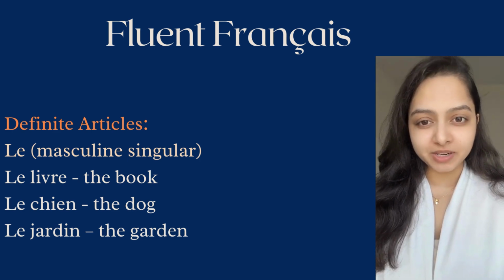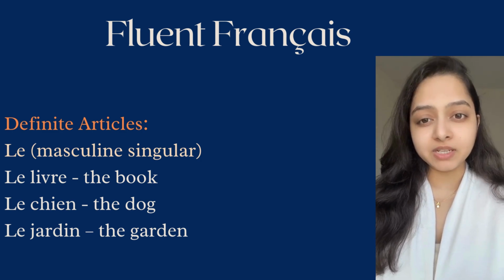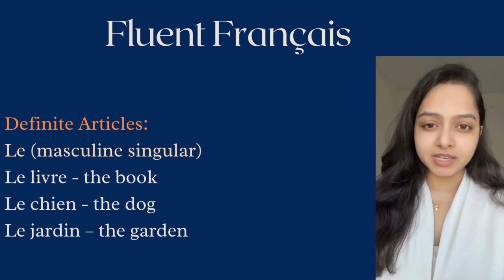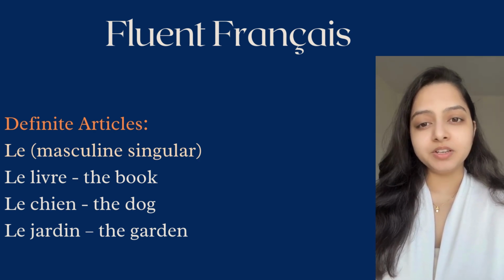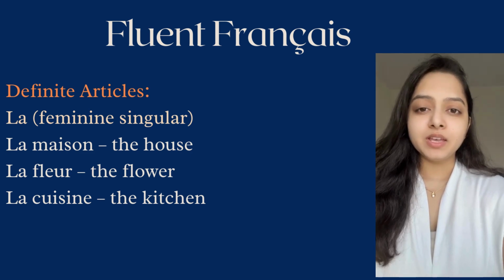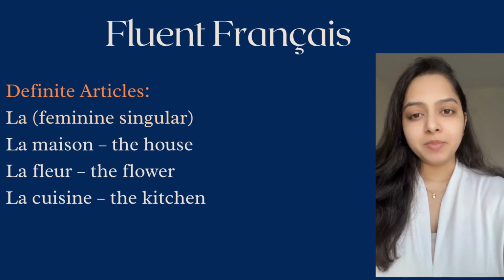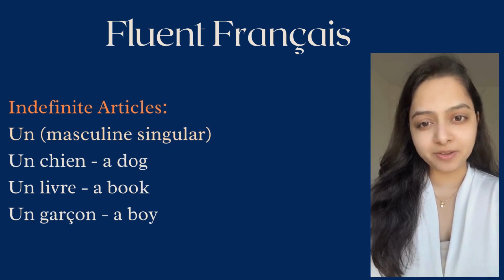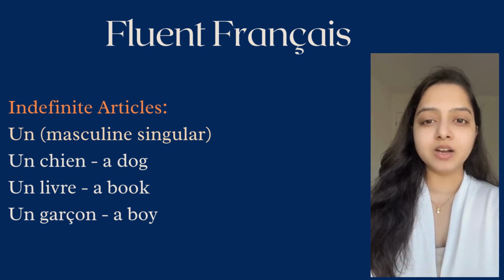Lecture 5 Les articles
In this video, we dive into one of the most essential parts of French grammar — articles! Whether you're just starting your French journey or brushing up on your basics, this lesson will help you understand how and when to use:

🔹 Definite Articles – le, la, l’, les
🔹 Indefinite Articles – un, une, des
🗣️ Suitable for: French beginners, students preparing for TEF, TCF, DELF, or anyone who wants to speak French with confidence.